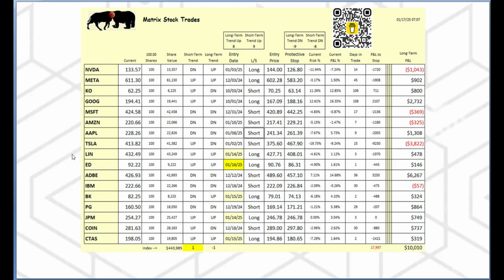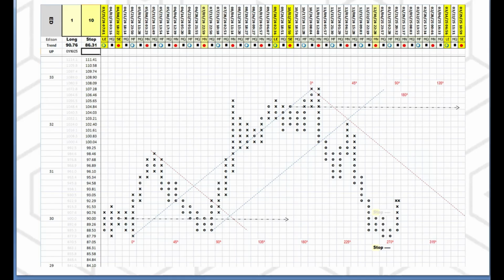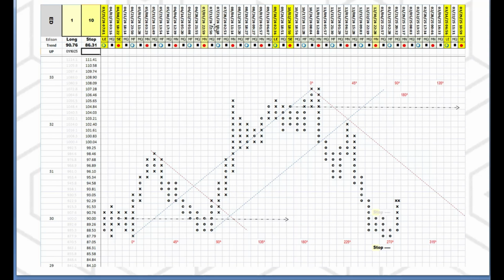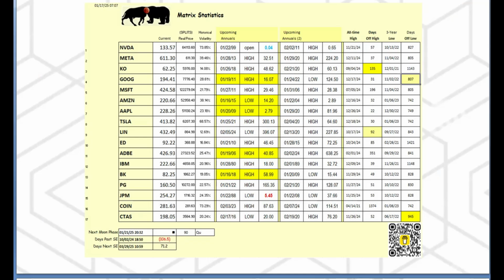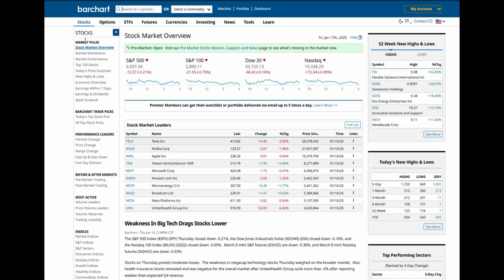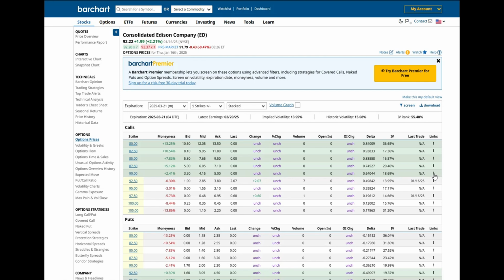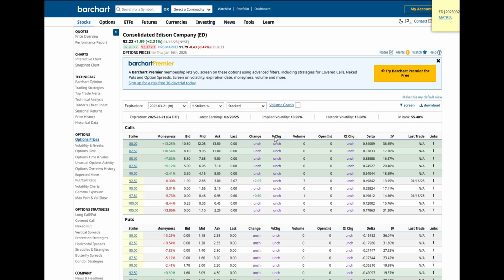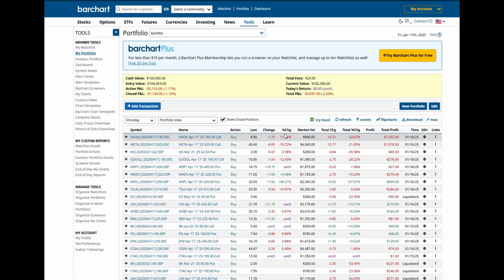ED Edison went long today and Calls purchased. 011625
A bear trap bottom occurred and market rally confirmed bottom on the Jan 16th 2025.  Options details going through BarChart on second part of video